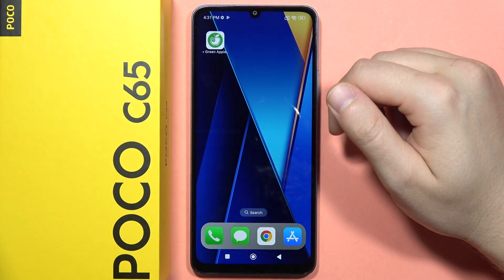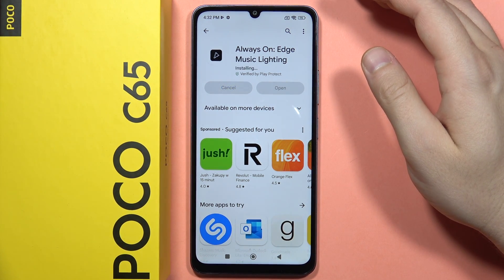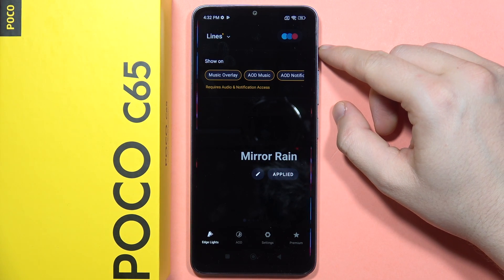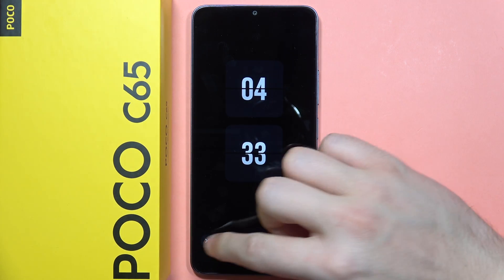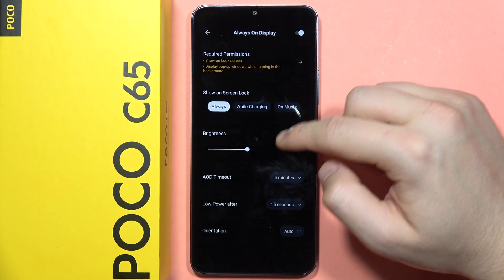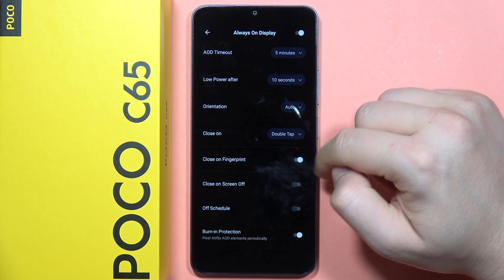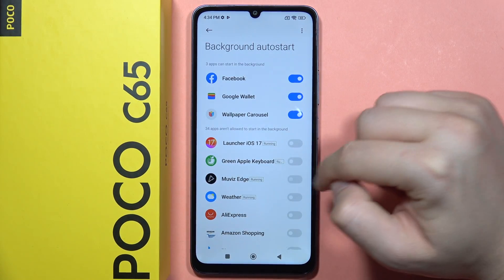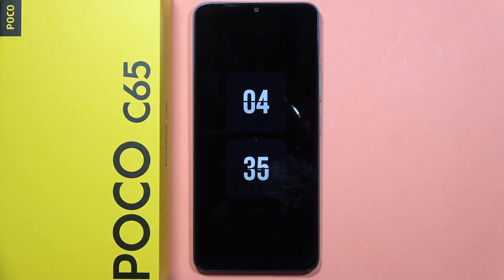POCO C65: Set Up Always on Display - Enable AOD Screen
Learn how to set up Always on Display (AOD) on your POCO C65 using the Muviz Edge app in this video tutorial! Discover the steps to enable the AOD screen and customize your device's display with ease. Enhance the visual experience of your POCO C65 and stay informed at a glance. Thanks to the Muviz Edge app, you can personalize your AOD settings effortlessly!